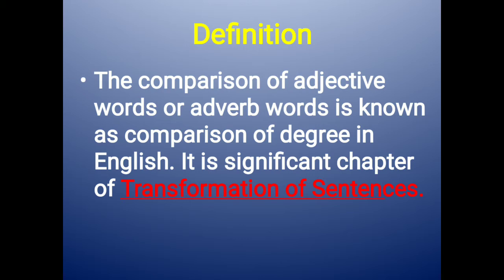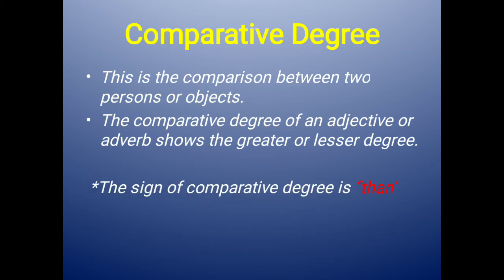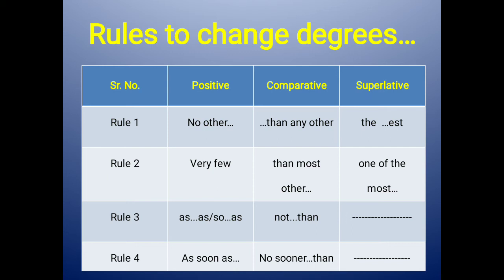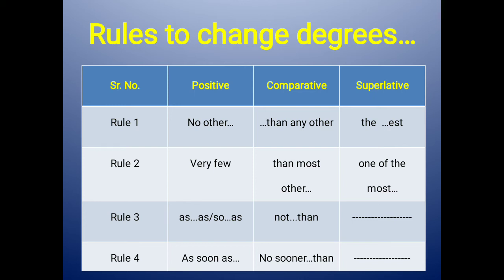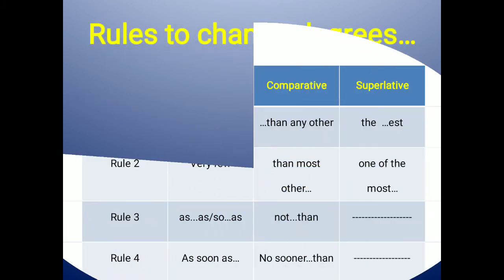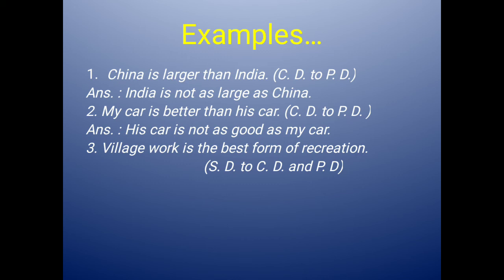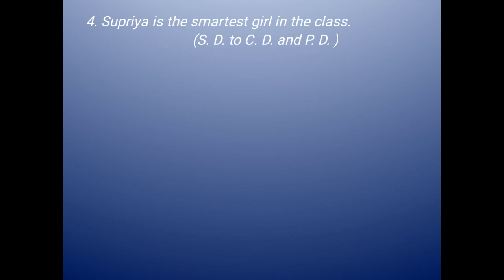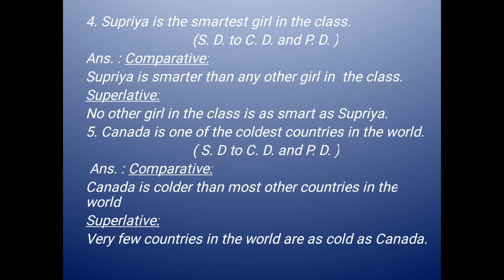Change the Degrees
This video is helpful to learn comparison of degrees which is a major part of Transformation of Sentences...